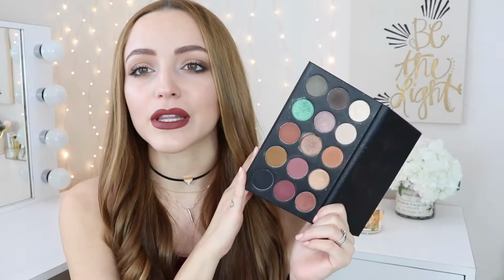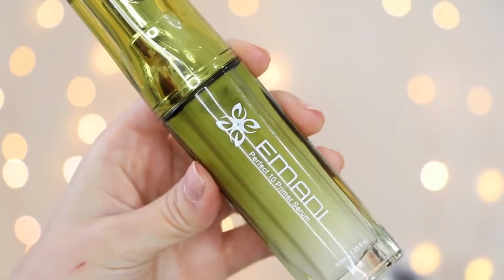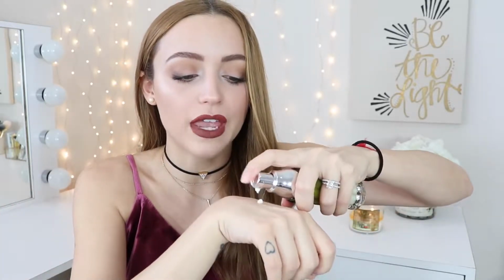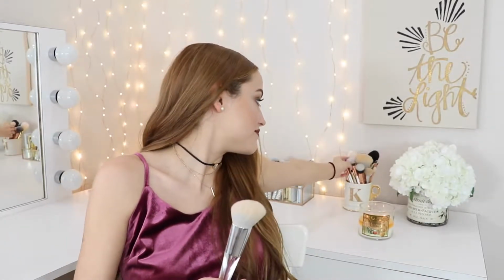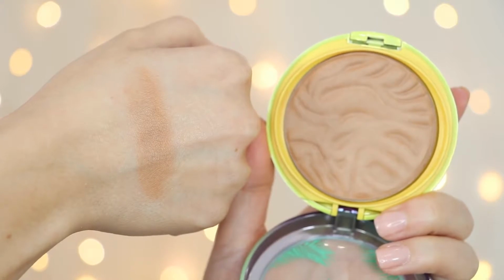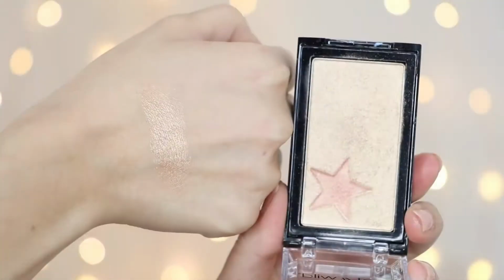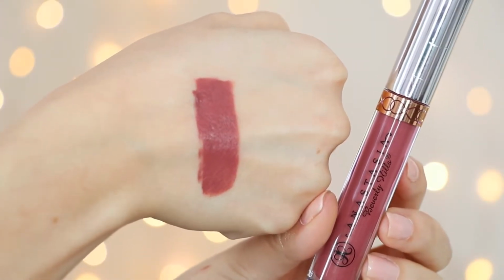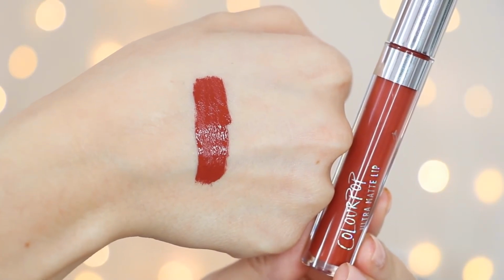[Monthly Review] October Favorites Products 2016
Here are a few beauty products I have been loving recently! I hope you enjoy!

Products I Mentioned:
Morphe X Kathleenlights Eyeshadow Palette
It Cosmetics Bye Bye Pores Primer
Emani Perfect 10 Primer Serum
It Cosmetics Bye Bye Foundation in Light
e.l.f Beautifully Precise Airbrush Blender Brush
Physicians Formula Butter Bronzer in Bronzer
Jouer Powder Highlight in Citrine
Wet n Wild Mega Glow Highlighting Gold Bar
Anastasia Beverly Hills Liquid Lipstick in Allison
Palladio Waterproof Lip liner in Coffee
Nars Velvet Lip Glide in Stripped
Colourpop Ultra Matte Lip in Love Bug

What I'm Wearing:
Dress: Forever 21
Earrings: Forever 21
Necklace: Forever 21. lol...
Nails: OPI "Bubble Bath"
Brows: Benefit Goof Proof in 3
Face: It Cosmetics Bye Bye Foundation in Light, Physicians Formula Butter Bronzer, Sleek blush in Sunrise, Jouer Powder Highlight in Citrine
Eyes: Morphe x Kathleenlights Eyeshadow Palette, Kiko Extra Sculpt Volume Mascara
Lips: Colourpop Ultra Matte Lip in Love Bug mixed with Colourpop Ultra Satin Lip in Point Zero